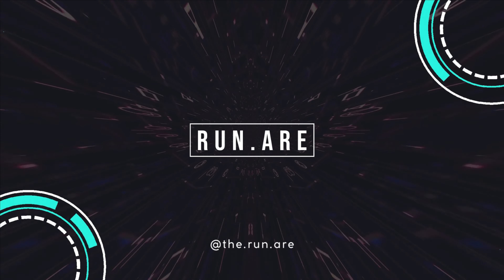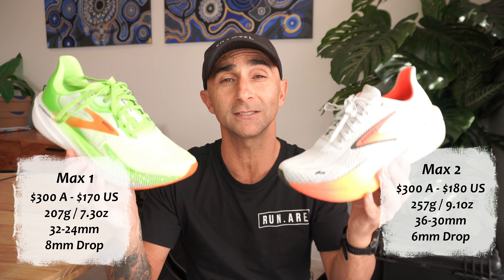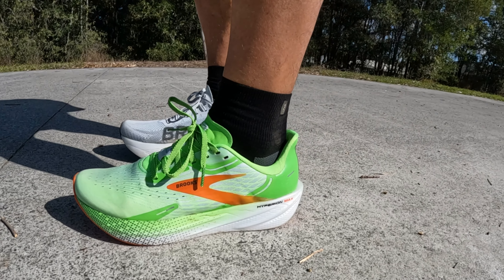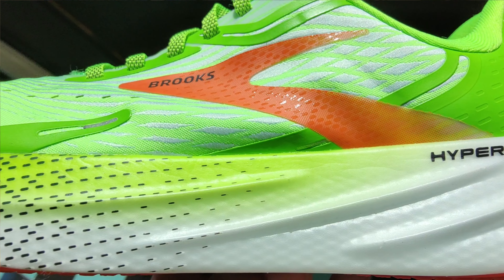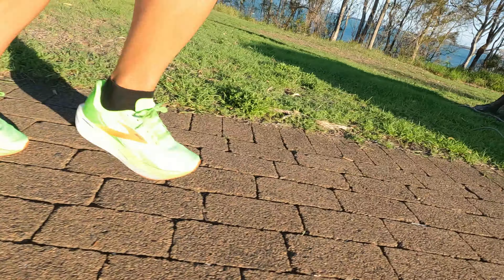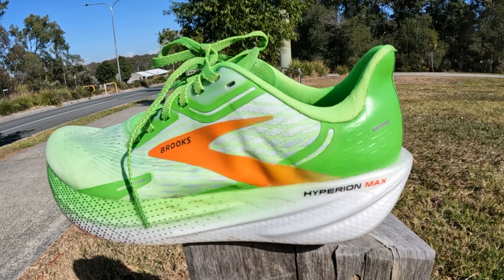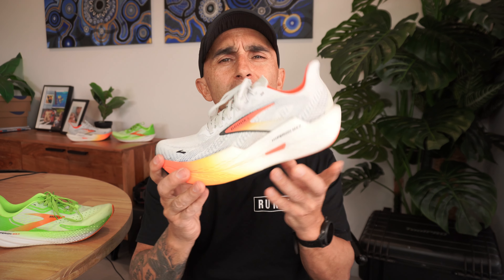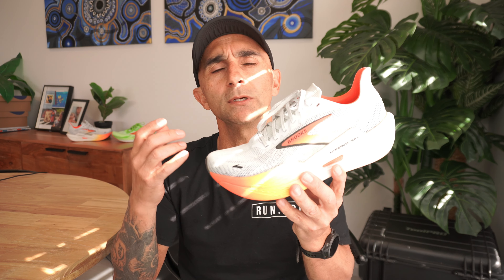Brooks Hyperion Max 2 vs Hyperion Max 1: SHOULD YOU UPGRADE? Shoe Comparison Review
Brooks Hyperion Max 2 vs Hyperion Max 1: Shoe Comparison Review

In this video we compare Brooks uptempo training shoe, the new HYPERION MAX 2 up against the old model the HYPERION MAX. Is it worthy of upgrading to the new model or should you save your money and pick up the older model on sale?